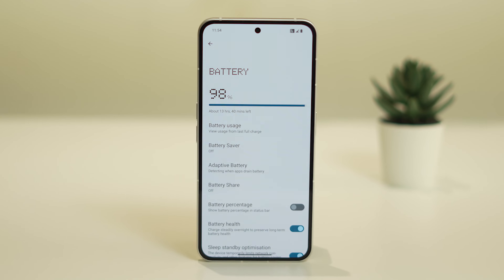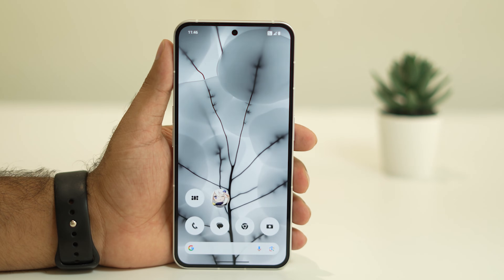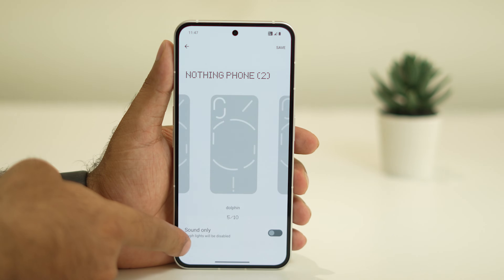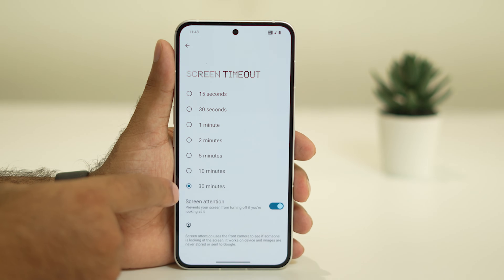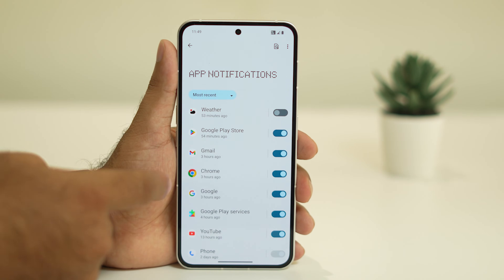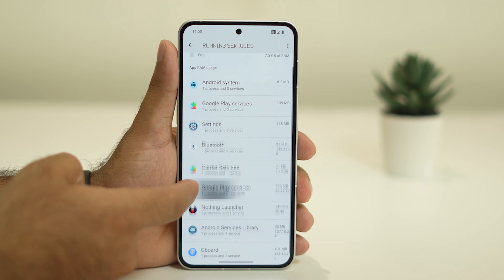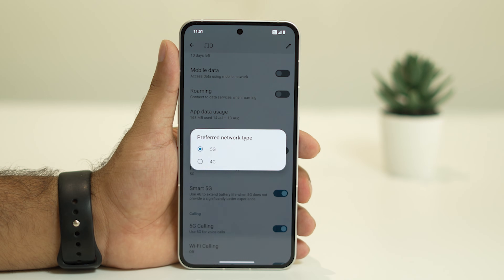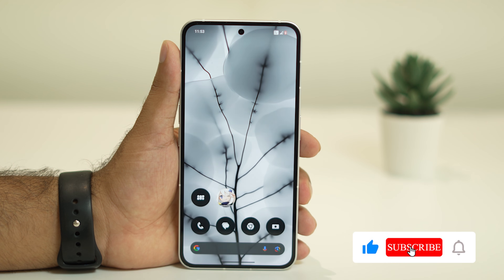Nothing Phone (1,2) Battery Draining Too Fast, How To Fix?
But, just after release, the Nothing Phone 1 and 2 faced much criticism because of random errors. Recently, some users reported that the Nothing Phone 1 battery is draining too fast. Well, seeing this kind of error when spending our hard-earned money to buy the device is very disheartening. But don’t worry! We have some fixes to the battery draining too fast issue. Thus, make sure to read this guide until the end.

CHAPTERS IN THIS VIDEO :
0:00-INTRO
0:37-CLOSE UNCESSESARY BACKGROUND APPS
1:30-TURN OFF GLYPH INTERFACE
2:44-TURN OFF ALWAYS DISPLAY
3:45-TURN OFF NOTIFICATIONS
5:12-CLOSE RUNNING SERVICES IN DEVELOPER OPTIONS
6:15-SELECT PREFERED NETWORK AND SET IT UP
6:50-TURN ON BATTERY SAVER
7:20-CONCLUSION

THIS VIDEO ALSO ANSWER FOLLOWING QUESTION :
How to Fix Battery Drop Issue on Nothing phone
Fix Battery drop issue on Nothing phone
Fix Battery drop issue on Nothing phone 2